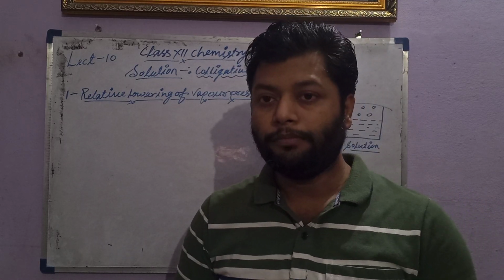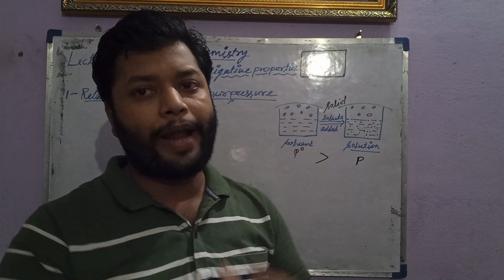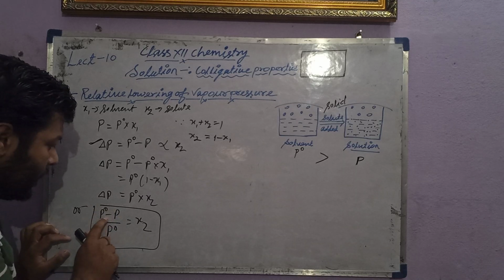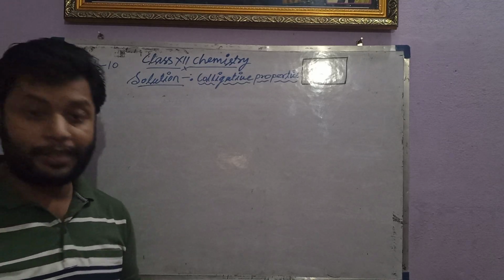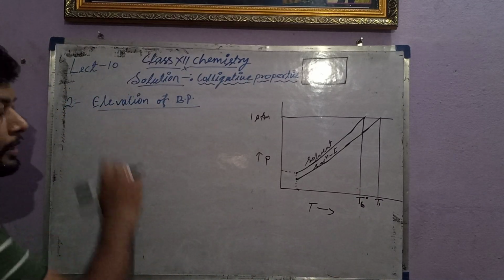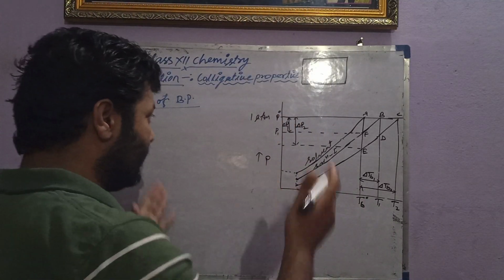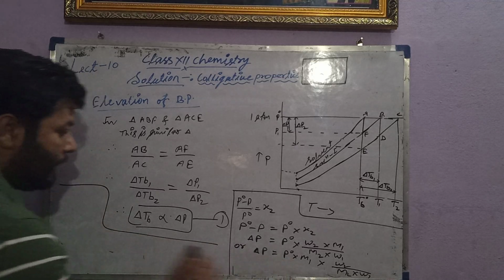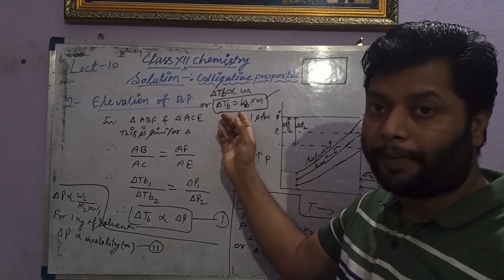Solution//Lect-10// colligative properties//Physical chemistry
explained two different colligative properties.